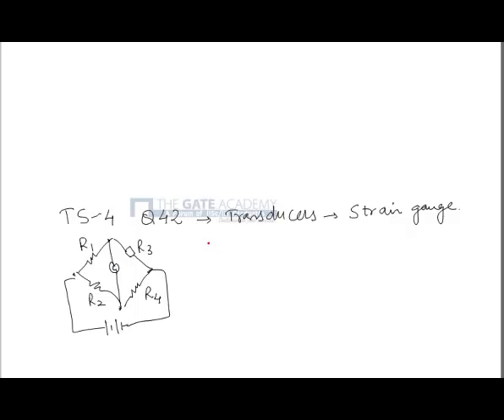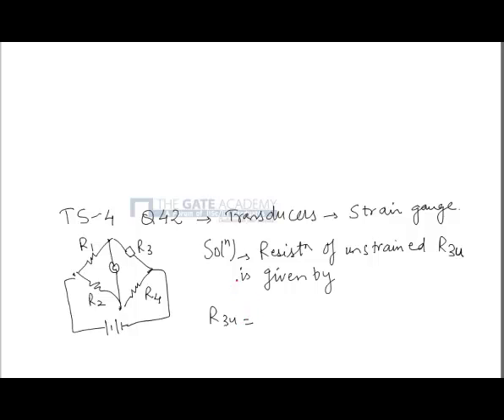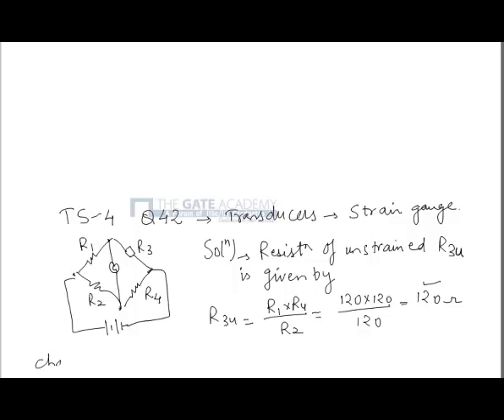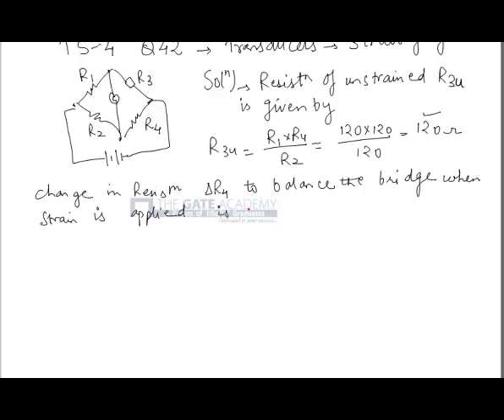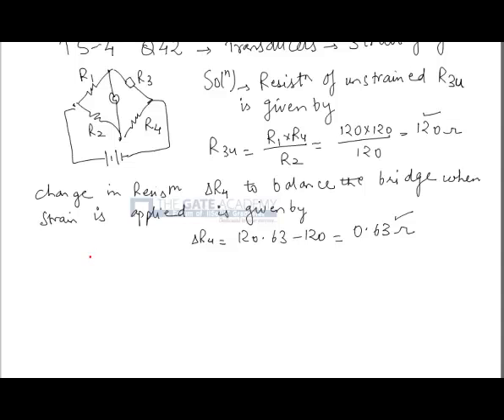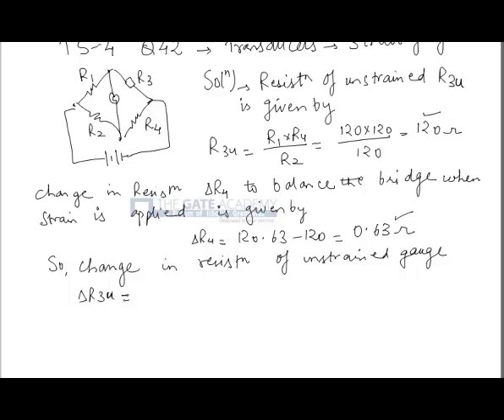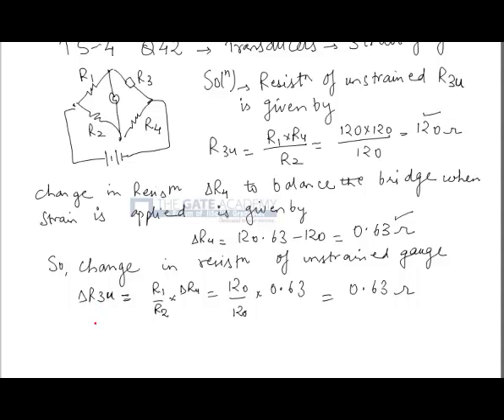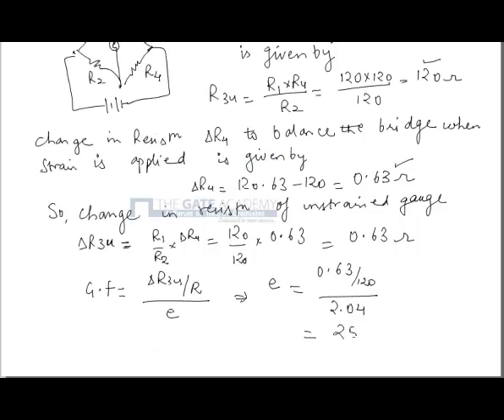IN_TS4_QNo42_TRANSDUCERS.mp4